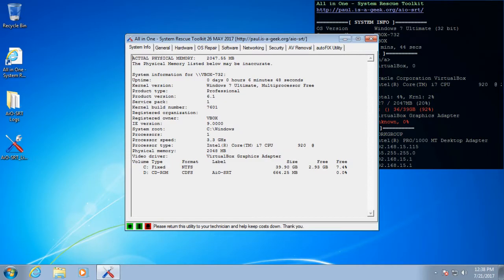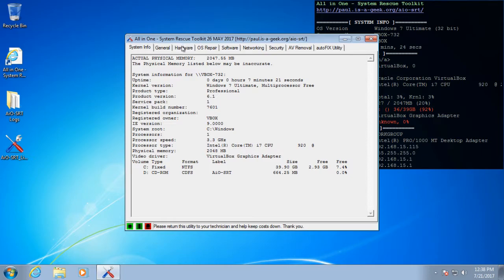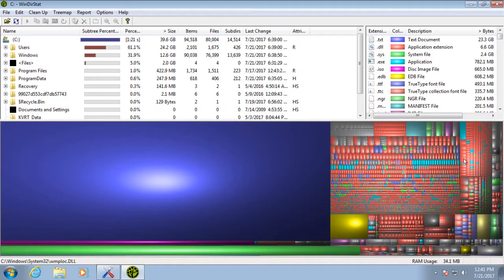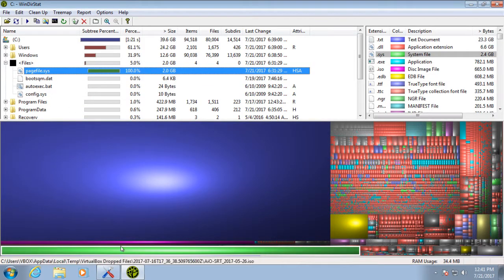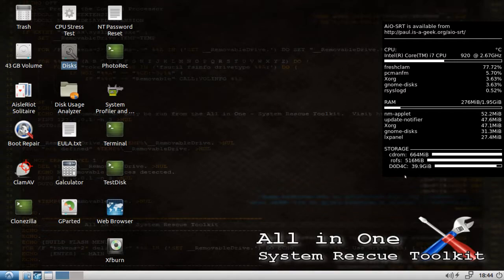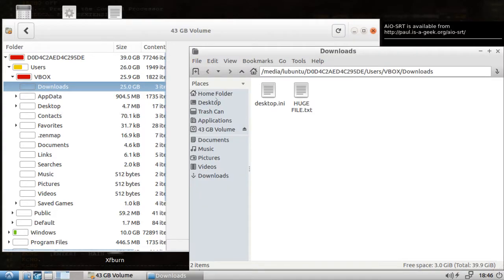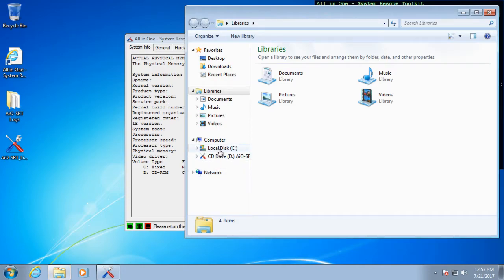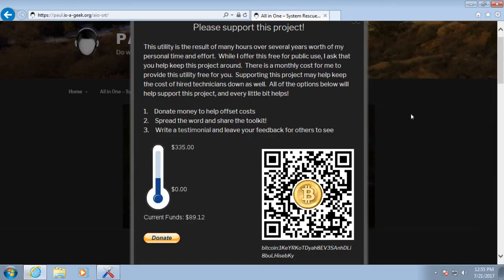How To Reclaim Hard Drive Space with All in One - System Rescue Toolkit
Slow computers can sometimes be caused by a hard drive that is full.  This tutorial will show you how you can use the All in One -
 System Rescue Toolkit to identify a full hard drive and find what is using the most space so that you can take appropriate steps to free up disk space.